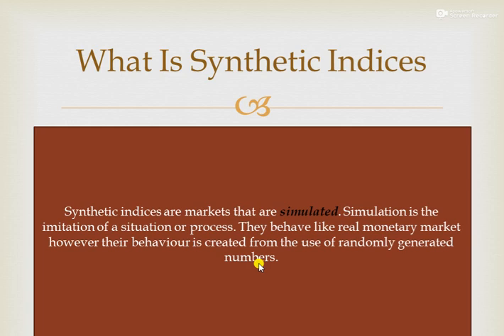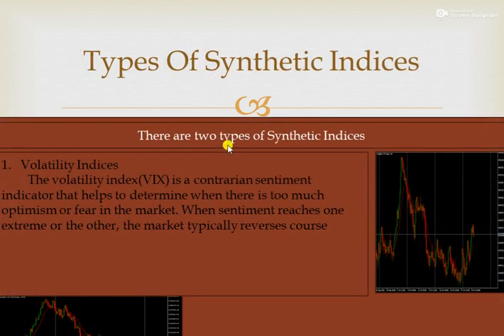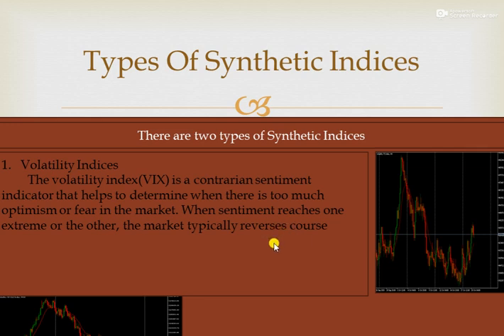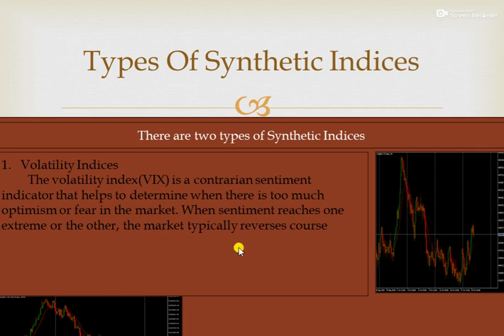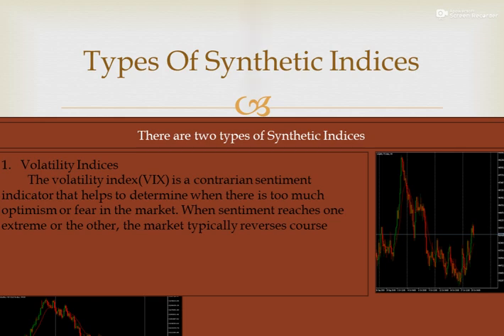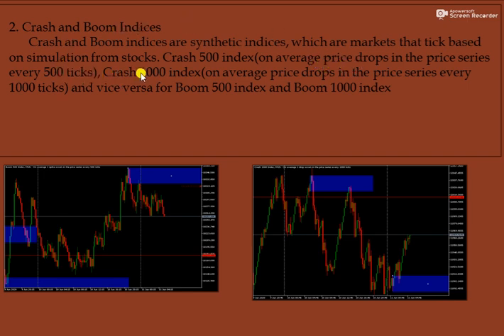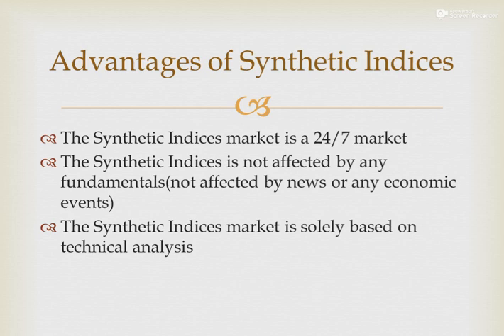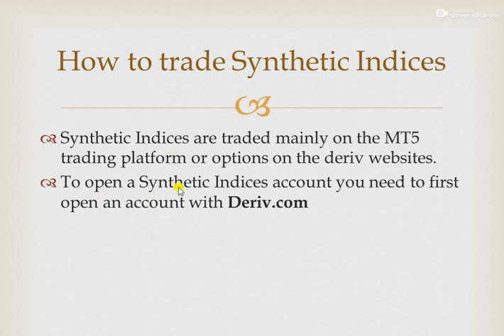How to trade Synthetic Indices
In this video we talked about Synthetic Indices and how to trade them, types of synthetic indices and so on
To trade Synthetic indices, you need a deriv account, below is a link to open a deriv account;